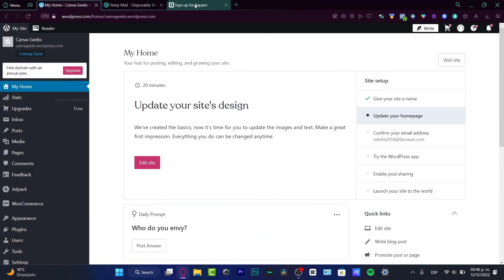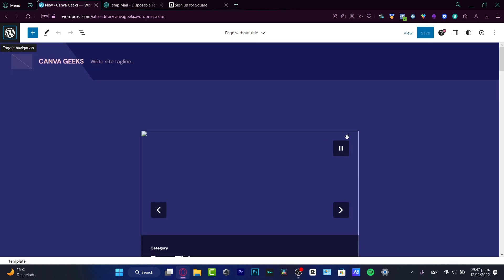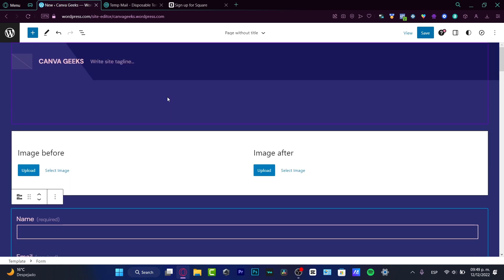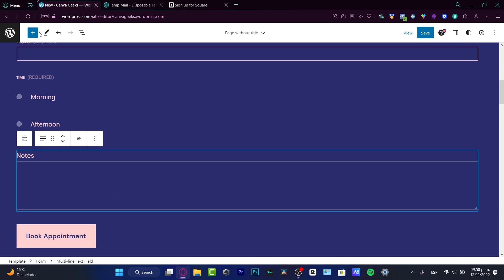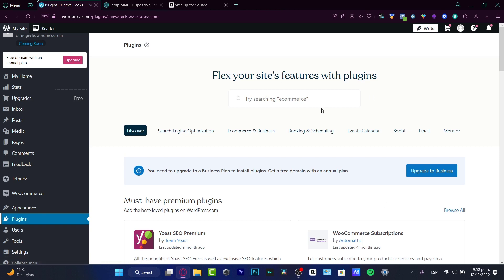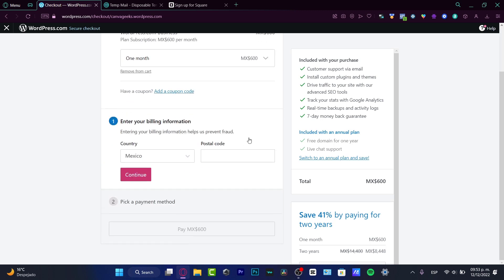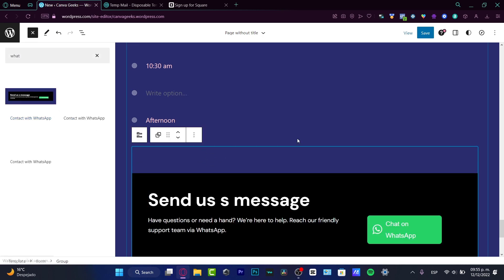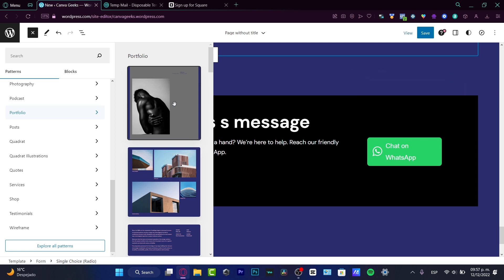How To Create a Clean Appointment Booking System (With WordPress) | Tutorial 2026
Creating a clean appointment booking system is essential to the success of any service-oriented business. First, it’s important to have a reliable customer database. This will make it easier to track customer data, take payment details, and manage appointment scheduling. Next, it’s important to have a user-friendly booking process.

Develop a streamlined process for customers to book appointments and enter their customer information. Lastly, it’s important to have a clear cancellation policy. Make sure customers know the rules and regulations around canceling and rescheduling appointments.

Implementing a clean appointment booking system will not only help streamline your business operations, but it will also help create a better customer experience. Having a reliable, efficient, and organized system will help ensure customer satisfaction and keep your business running smoothly.